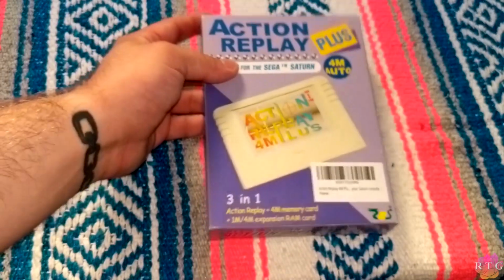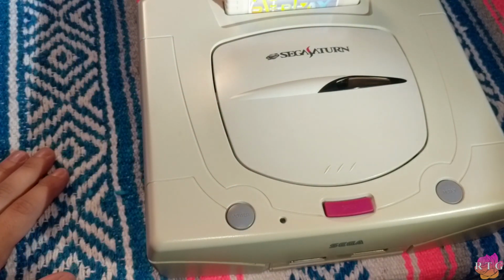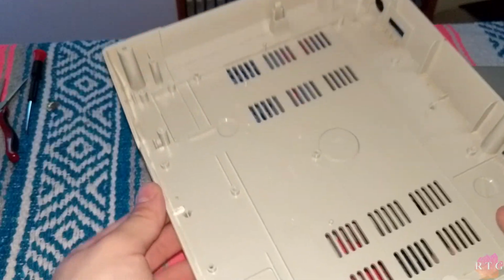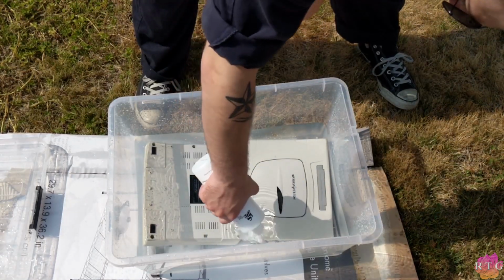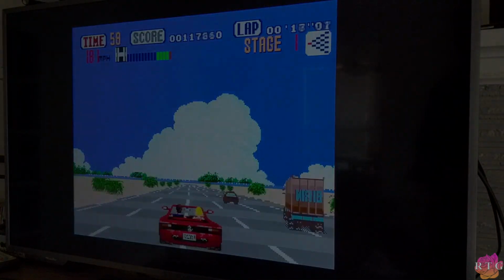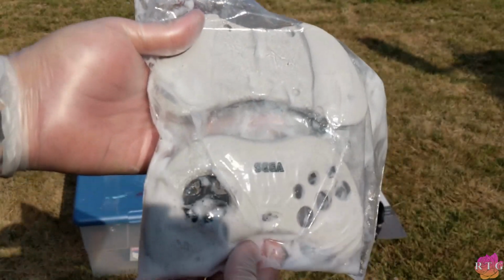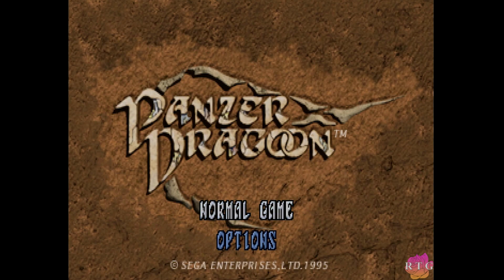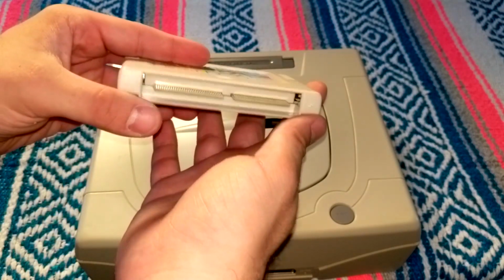RETRO UNBOXING: Sega Saturn | RoseTintGaming🌹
Sega Saturn Action Replay (For Region Unlock):

40 Volume Developer Peroxide Cream (12%):

All footage shown is recorded in RGB with authentic media using SCART cables and the XRGB-mini Framemeister.